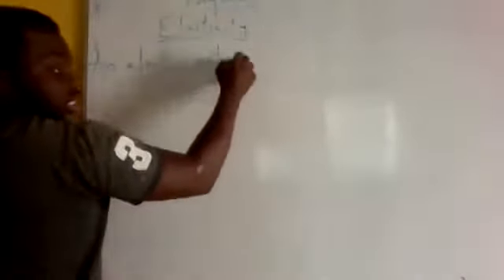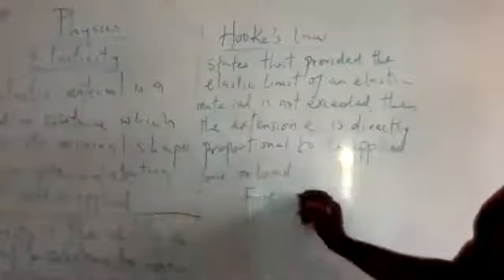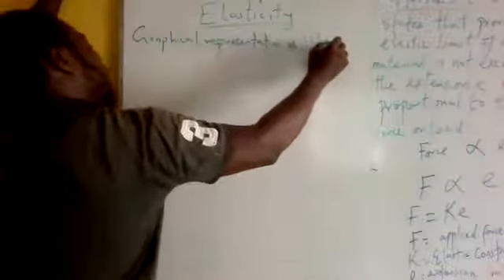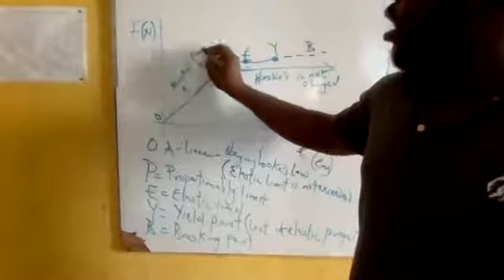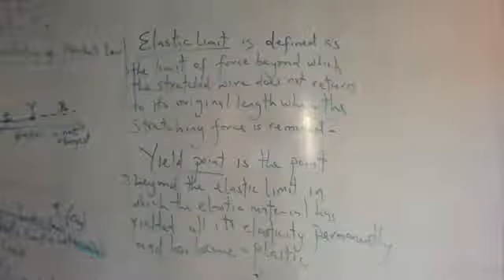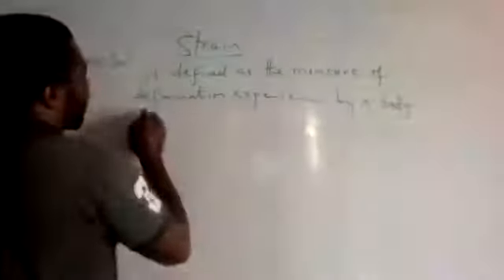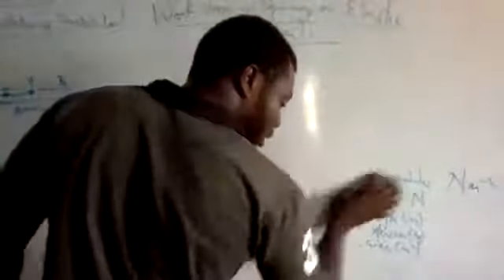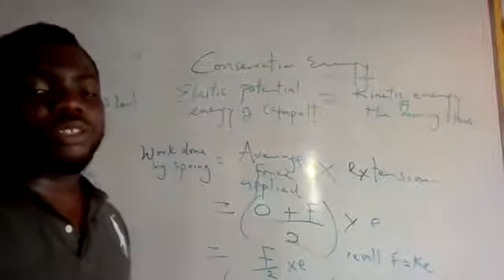WAEC Physics _ elasticity lectures